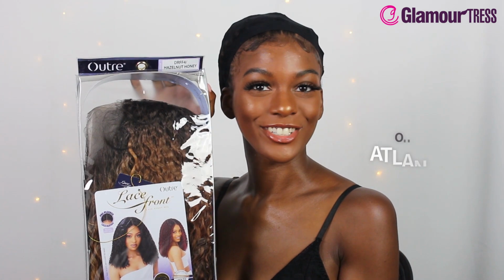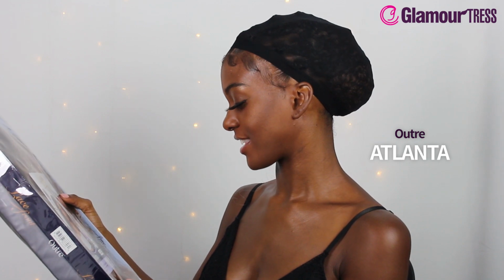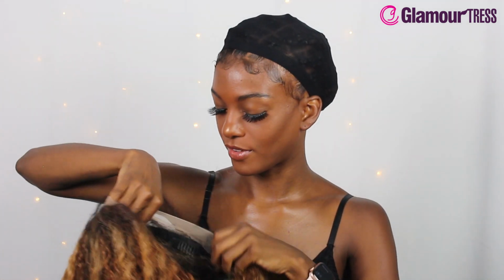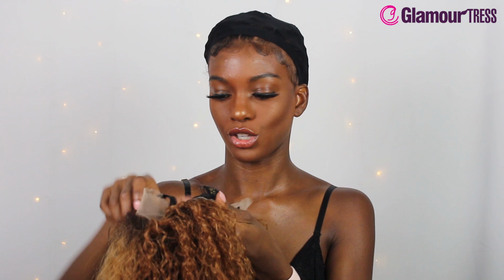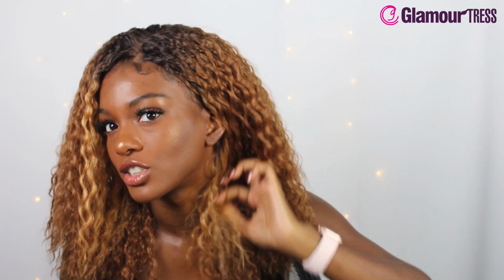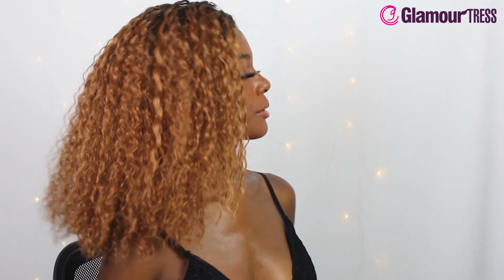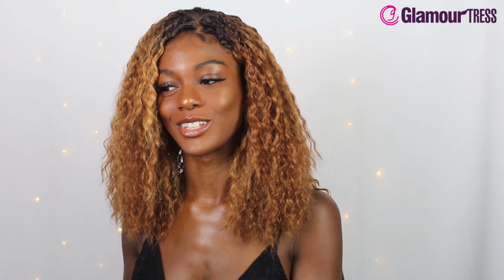Glamourtress | Outre Synthetic I-Part Swiss HD Lace Front Wig - ATLANTA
Outre Synthetic I-Part Swiss HD Lace Front Wig - ATLANTA

COLOR: DRFF4/HAZELNUT HONEY